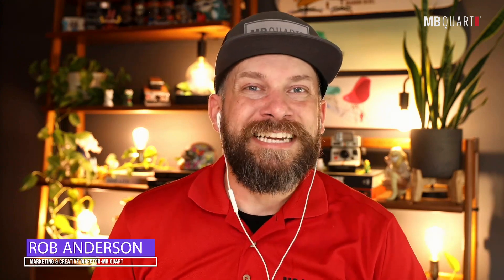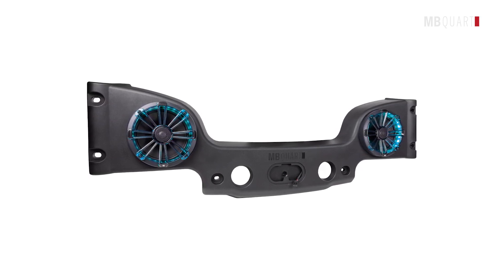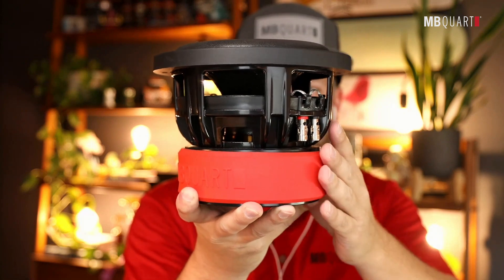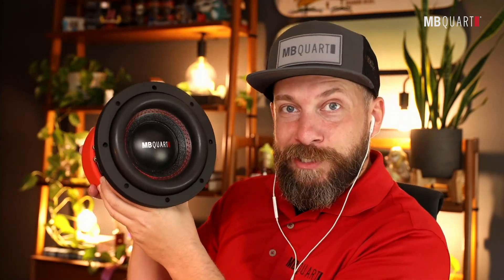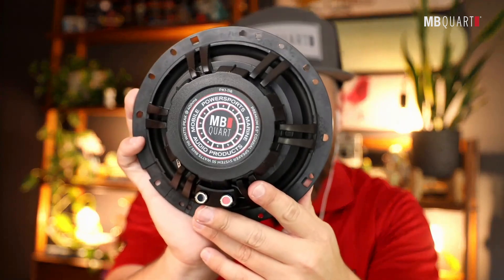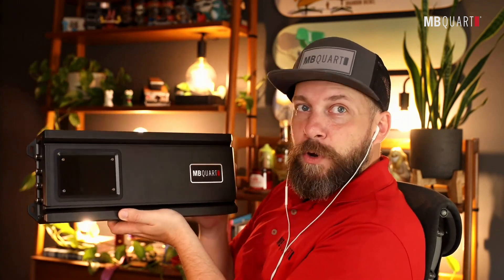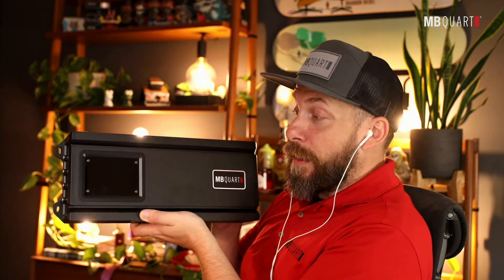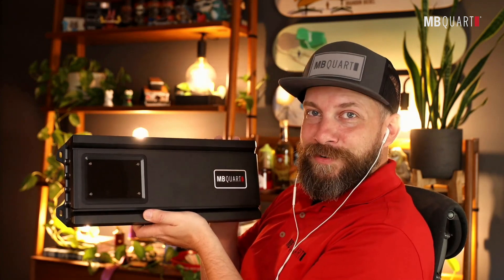MB QUART | CAR AUDIO | SHOWCASE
TOP 5 HOTTEST CAR AUDIO PRODUCTS FROM MB QUART